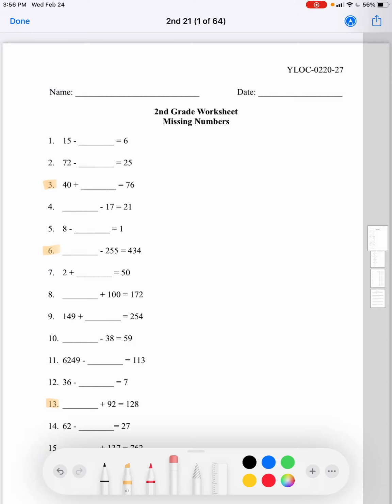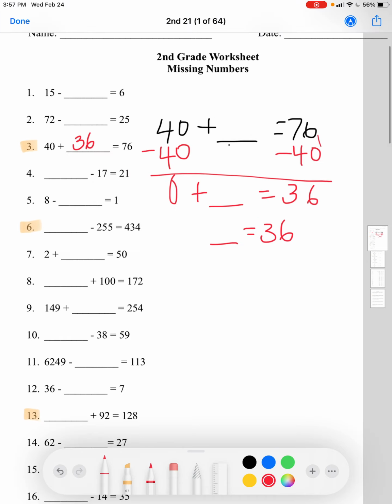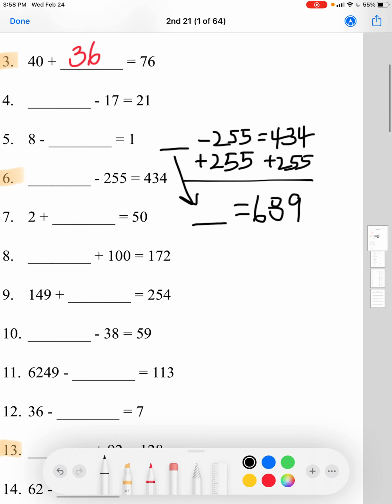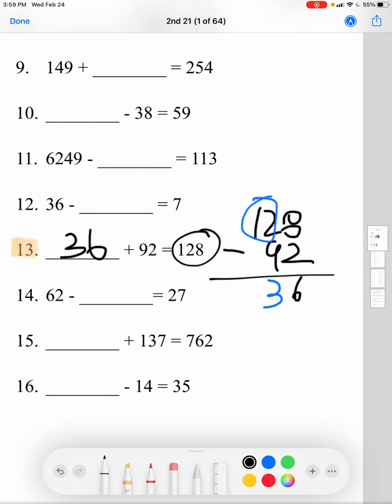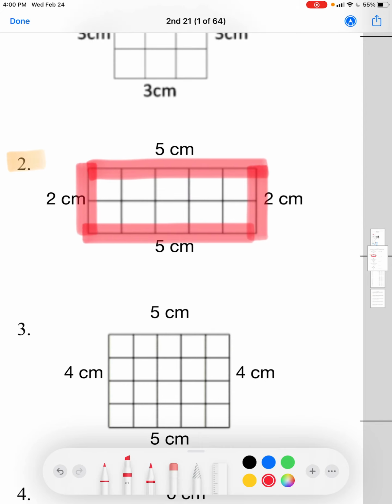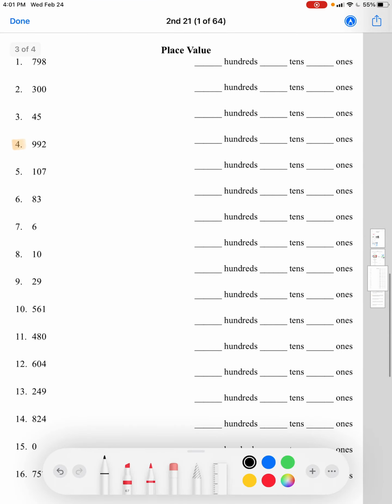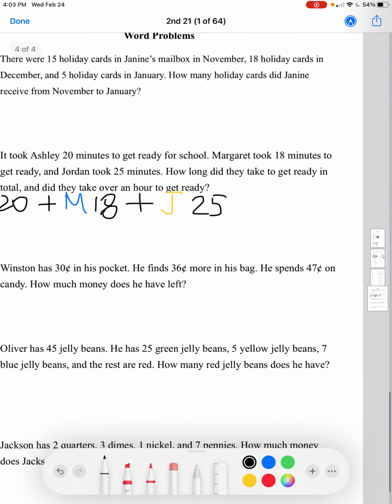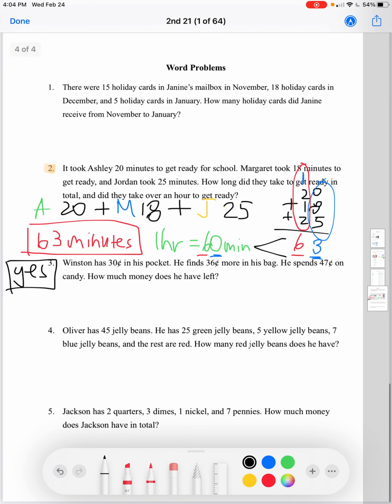2nd Grade Math | Lesson 27 #1